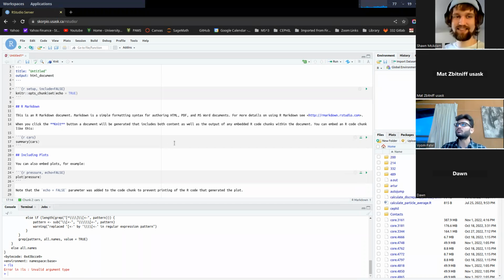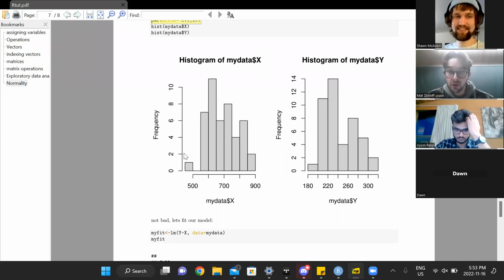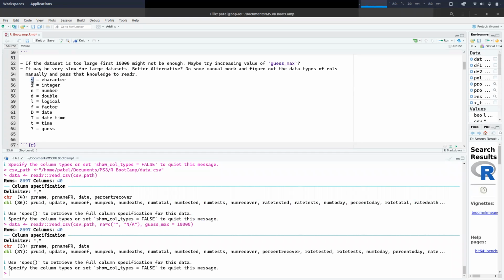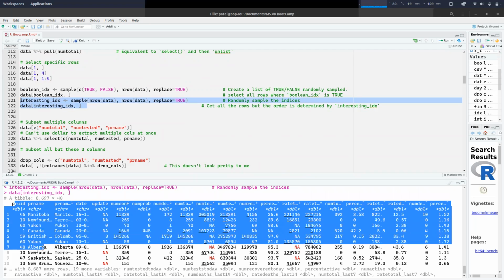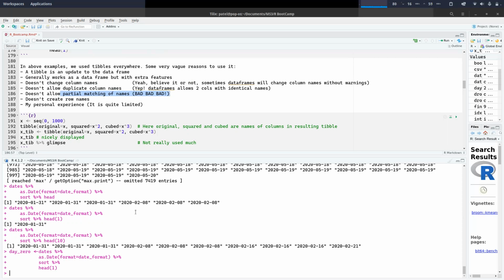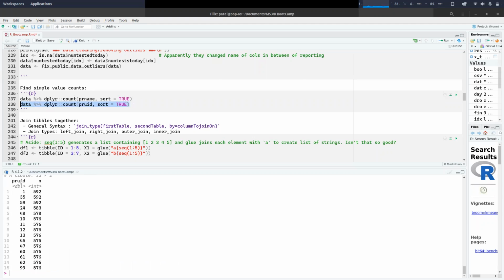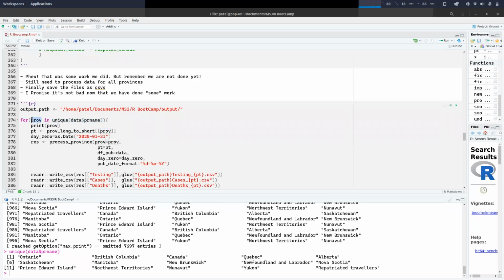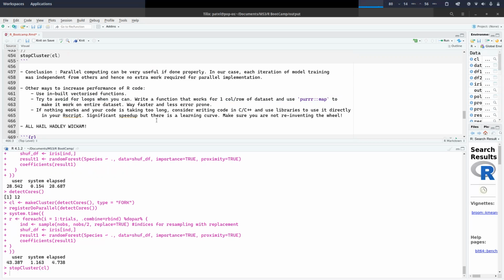MS^3 R Bootcamp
Welcome to our R Bootcamp. This is a 110 minute crash course covering how to
1. work with RStudio
2. fit basic models
3. visualize data and
4. clean messy data